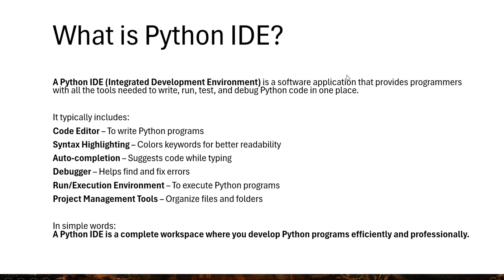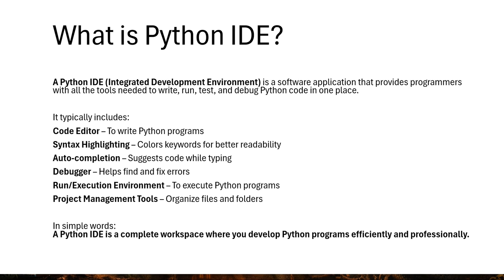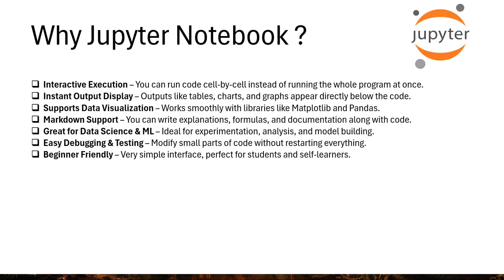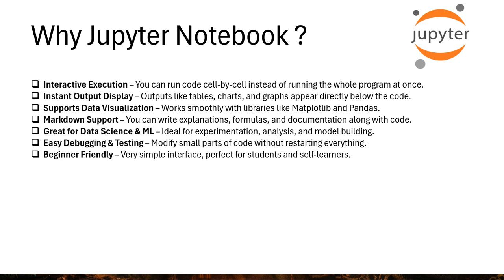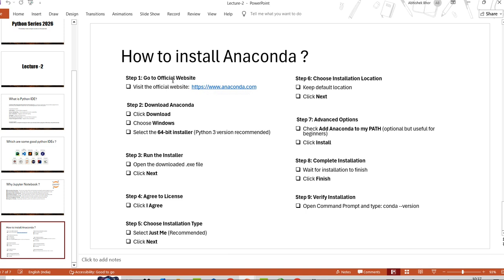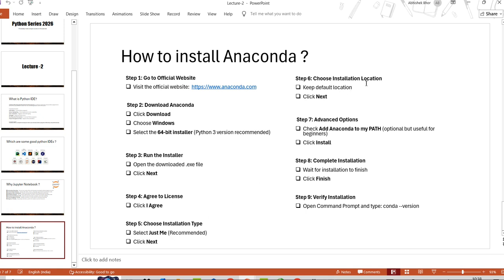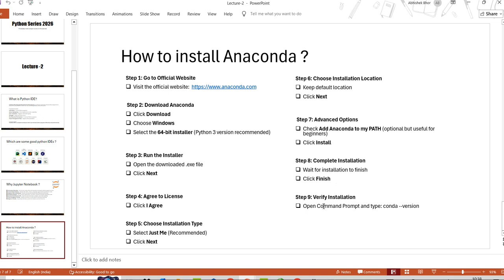Python Series 2026 | Lecture-2 | Installation of Python IDE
🚀 **Python Course 2026 | Lecture 2 – Python IDE & Setup**

Welcome to **Lecture 2** of the *Python Journey Into Code* series. In this lecture, we will learn about **Python IDEs (Integrated Development Environments)** and how to set up the right tools to start writing Python programs efficiently.

If you are a beginner, this video will help you understand which IDE to use and how developers write and run Python code in real-world environments.

* What is a Python IDE?
* Why IDEs are important for programming
* Popular Python IDEs used by developers
* Installing and setting up Python development environment
* Writing and running your first Python code in an IDE
* Tips to choose the best IDE for beginners

💻 **IDEs Covered in this Video**

* PyCharm
* Jupyter Notebook
* VS Code
* Spyder

Choosing the right IDE will make learning Python **faster, easier, and more productive**. Professional developers rely on powerful tools to debug code, manage projects, and write efficient programs.

* Students entering programming
* Future Data Analysts & Data Scientists
* Anyone starting a coding journey

If you find this video helpful:

* Share with friends who want to learn Python

🔔 **Next Lecture:** Writing your first Python program